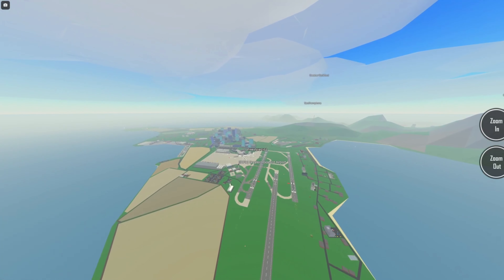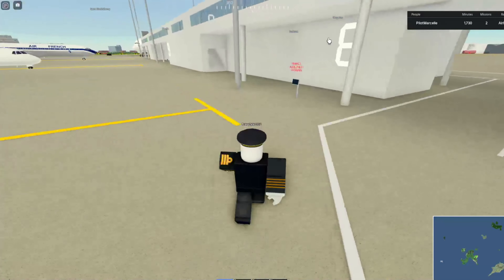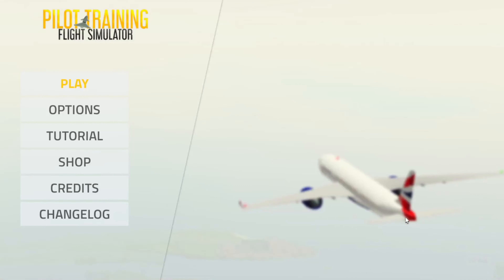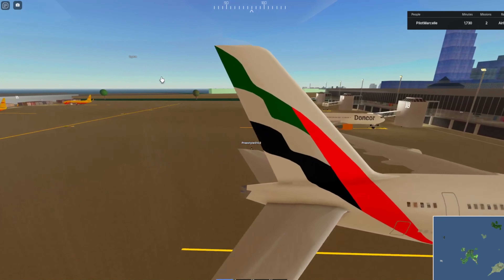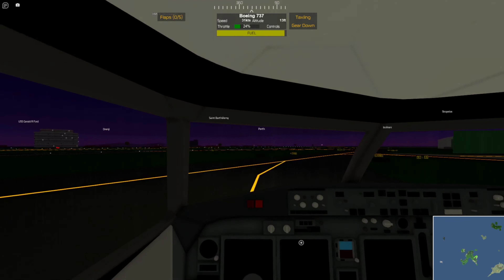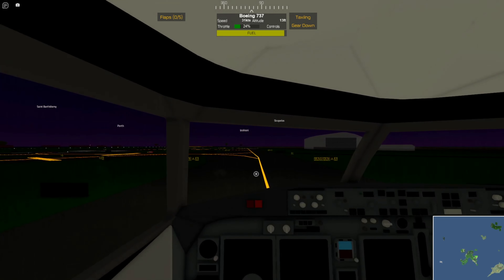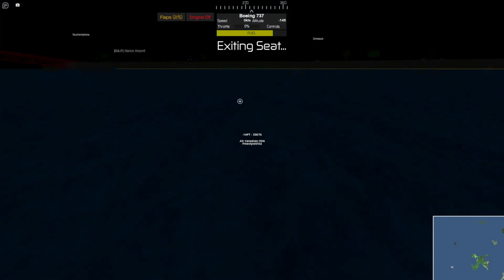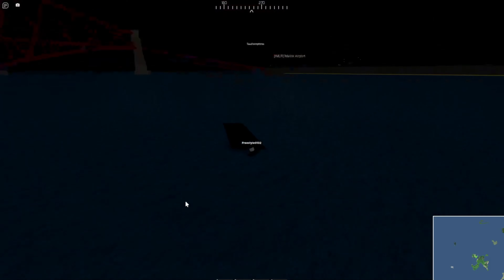PTFS latest development reviews I the detail is INSANE , WOW I PTFS